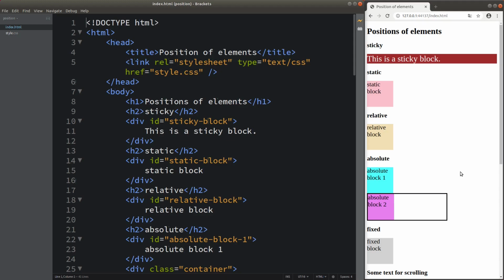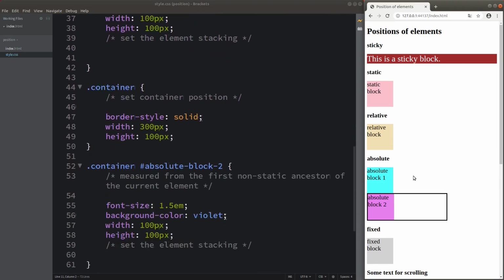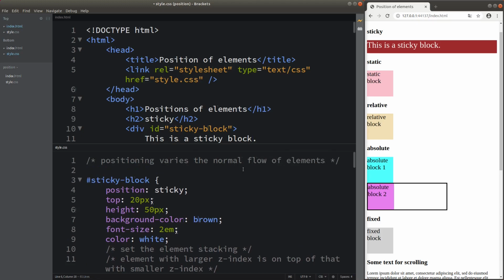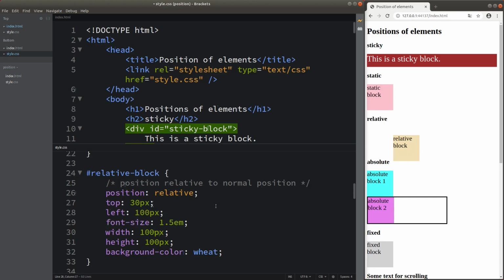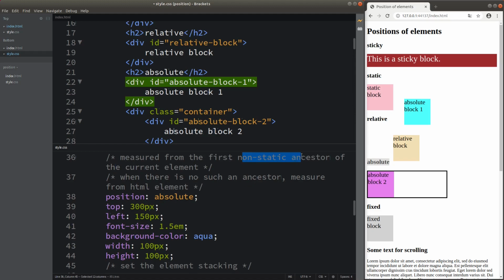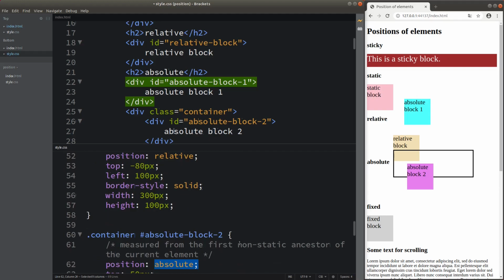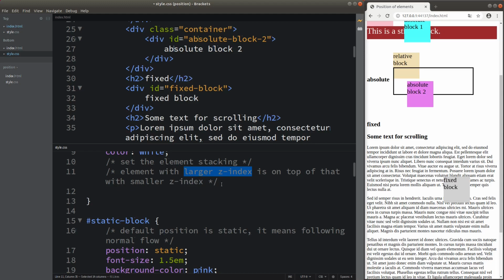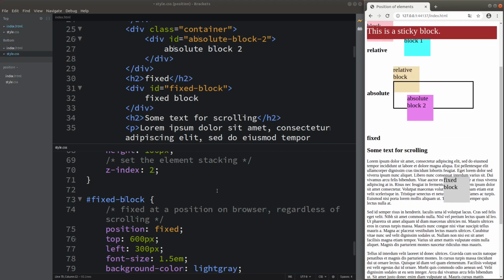Position styles and z-index - Basic CSS3 Fast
The position attribute allows five values: sticky, static, relative, absolute, and fixed. These values may change the normal flow of elements. We take a look at all of them. We also discuss the element stacking that can be varied by the z-index attribute.

4:20 - "sticky" value
5:39 - Normal flow of elements
6:46 - "static" value
7:58 - "relative" value
9:21 - "absolute" value
14:40 - "fixed" value
15:47 - "z-index" attribute